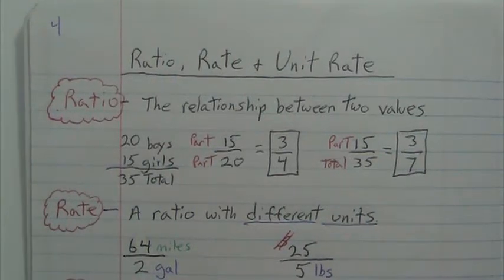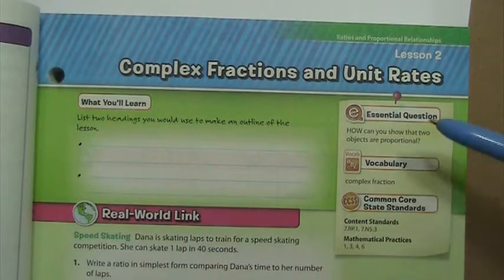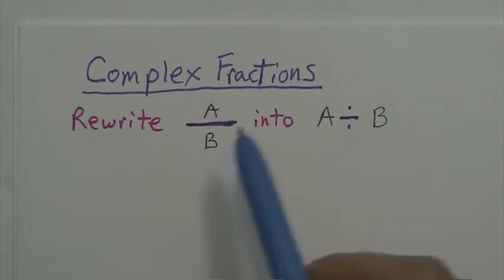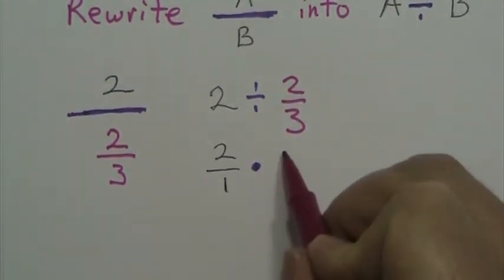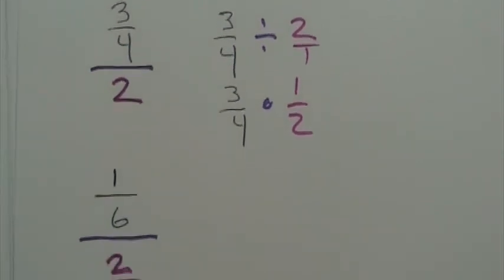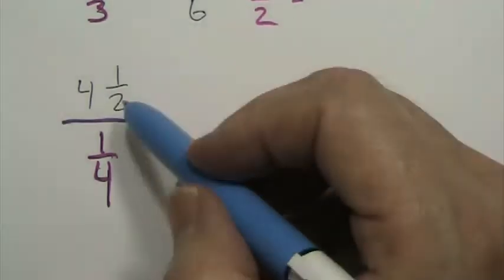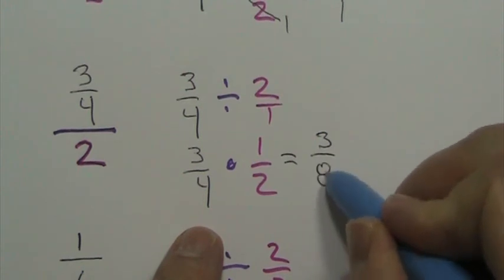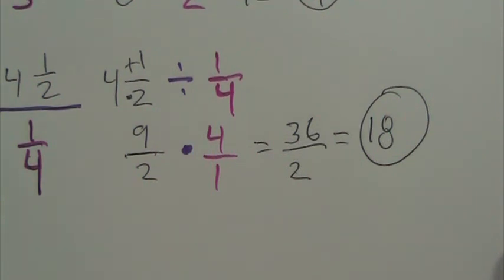Notes- Complex Fractions